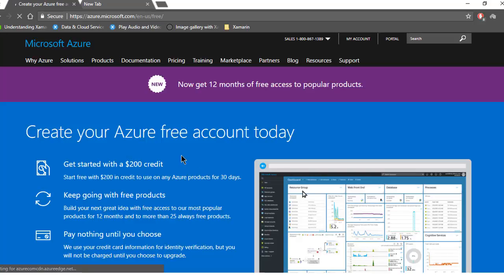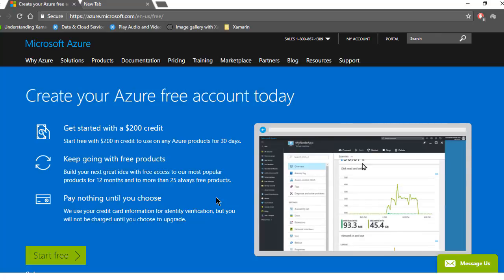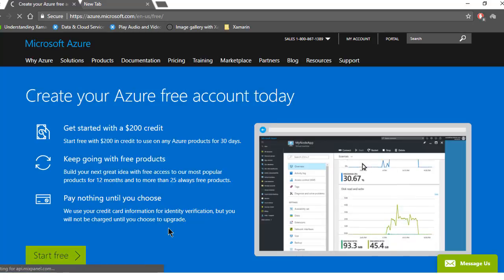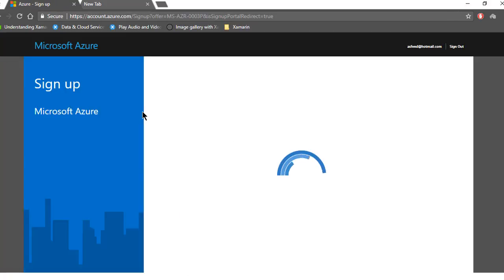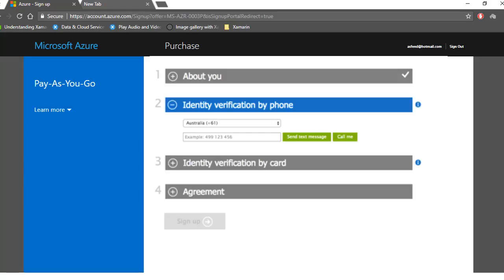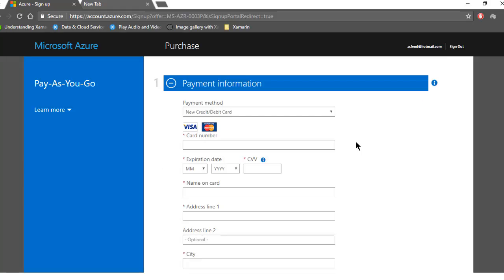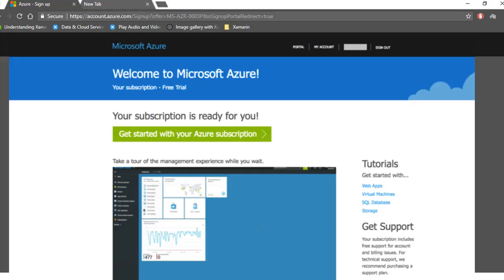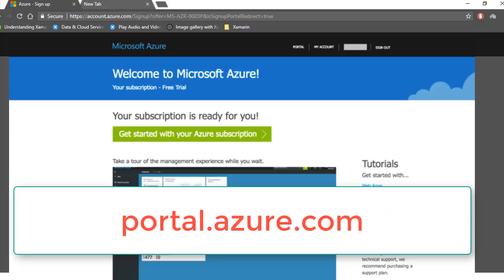How to create azure account